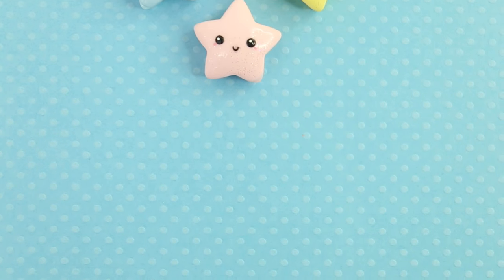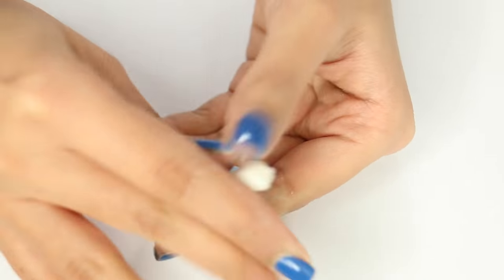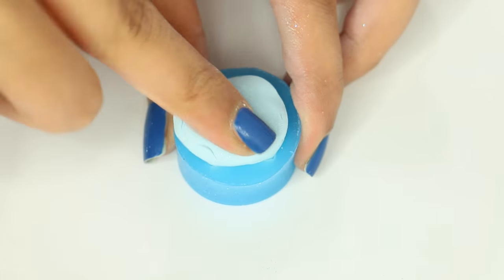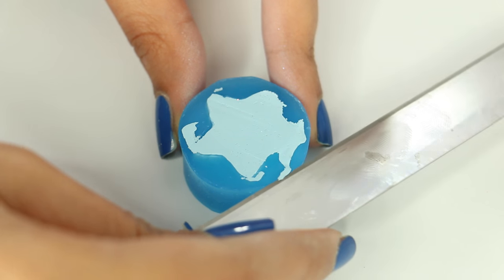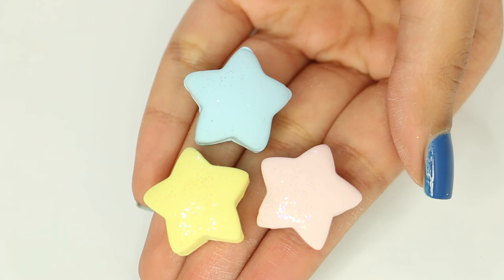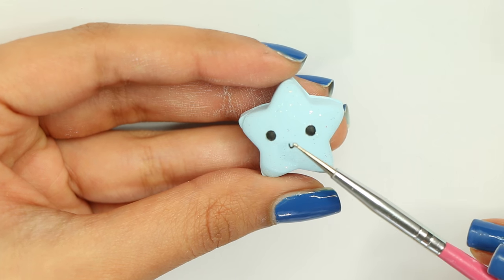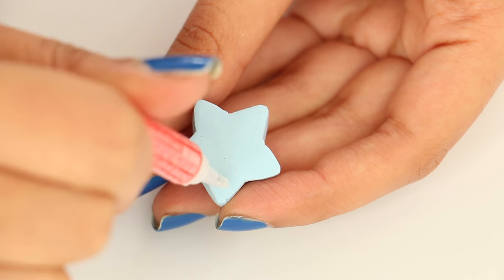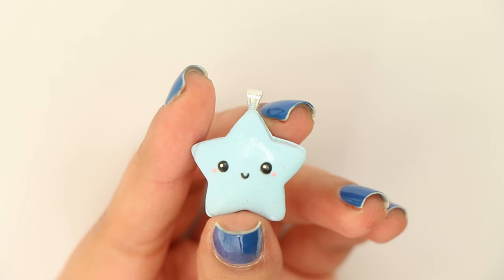DIY Kawaii Star Necklace Charm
Sculpey III polymer clay
White Fine Glitter
Star Mold (trying to find etsy store)
Fimo Gloss Varnish